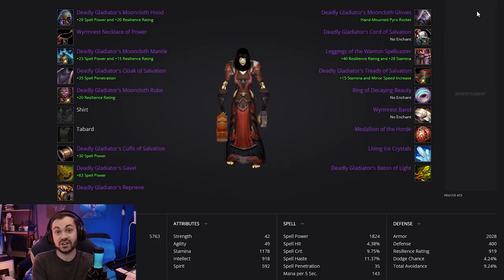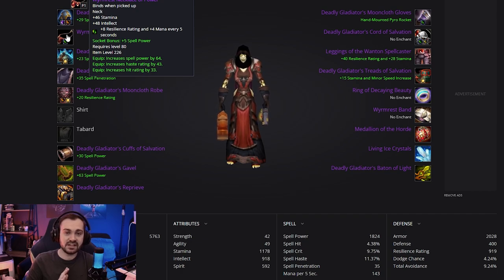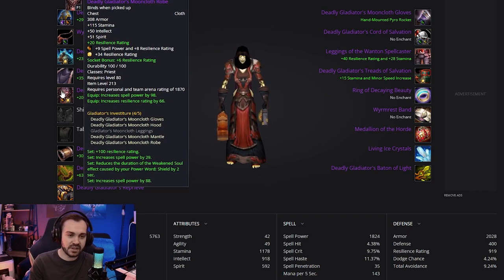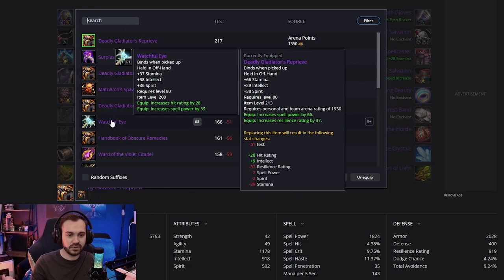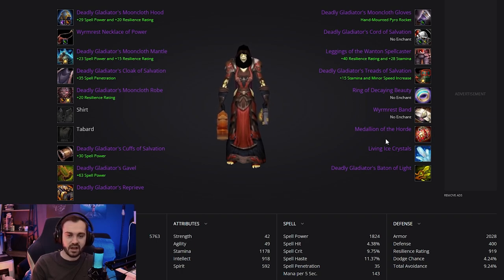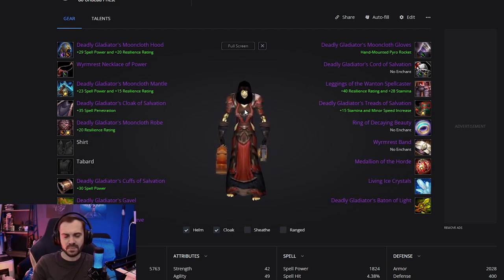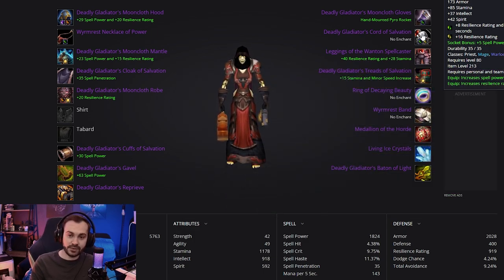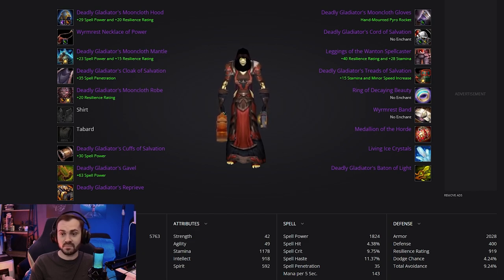Discipline Priest PvP Phase 1 BiS List - Wrath of the Lich King Classic | Hydra WotlK Guides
It's free!

Video Title: Discipline Priest PvP Phase 1 BiS List - Wrath of the Lich King Classic - 3.3.5 | Hydra WotlK Guides